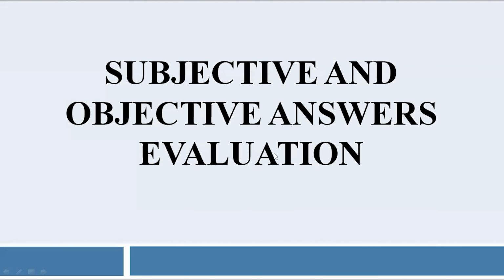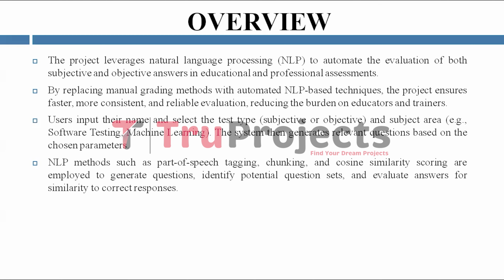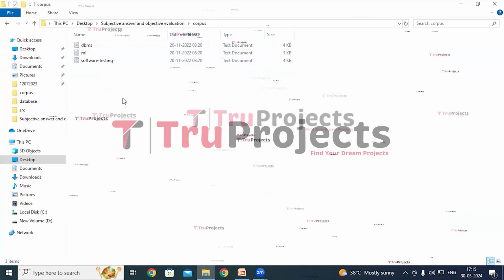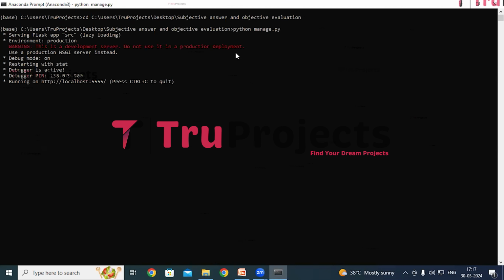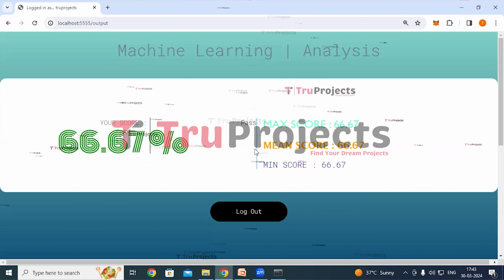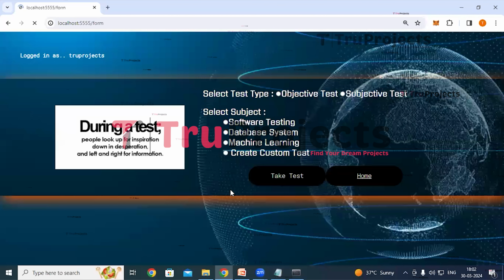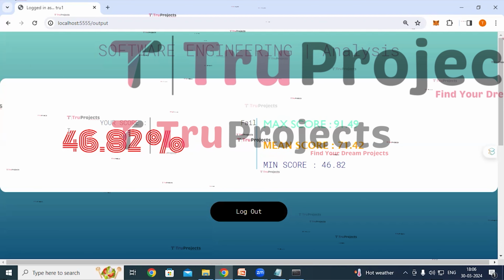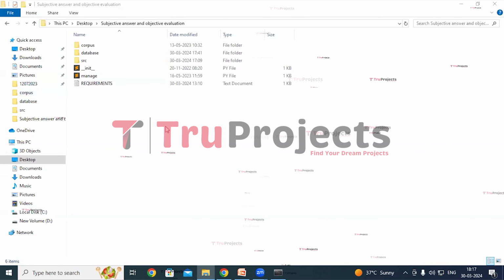SUBJECTIVE AND OBJECTIVE ANSWERS EVALUATION